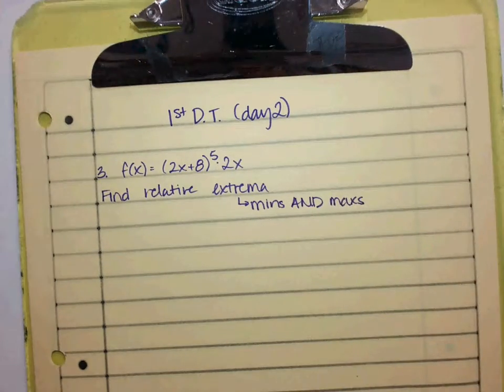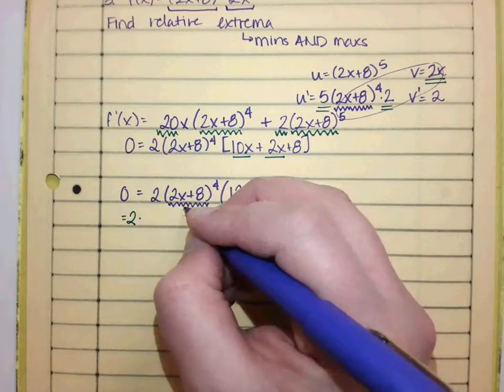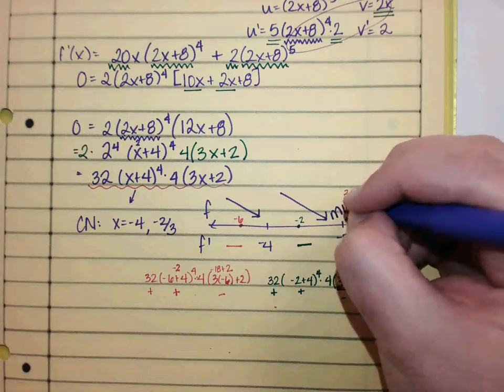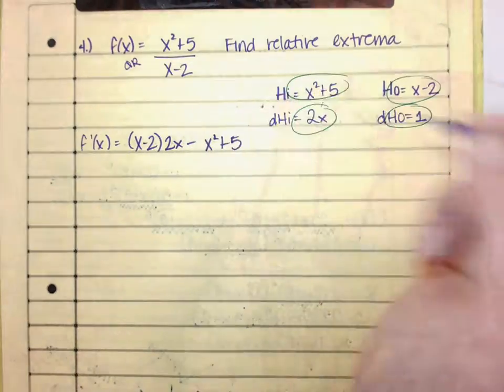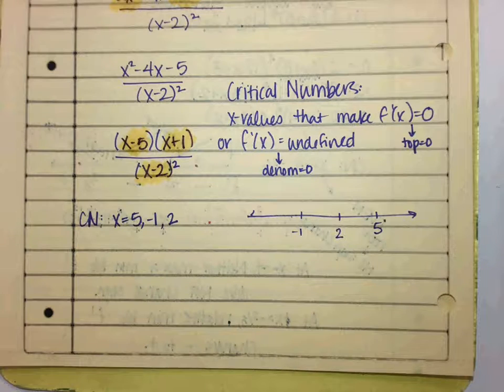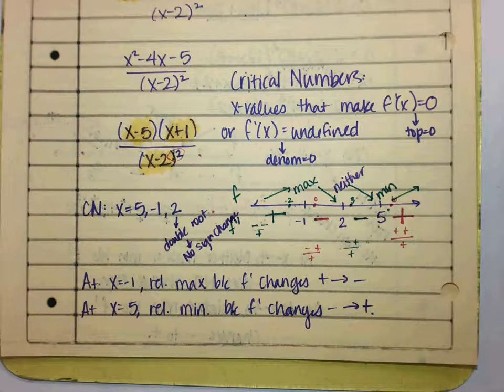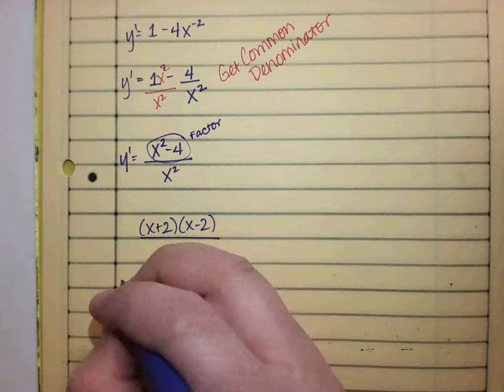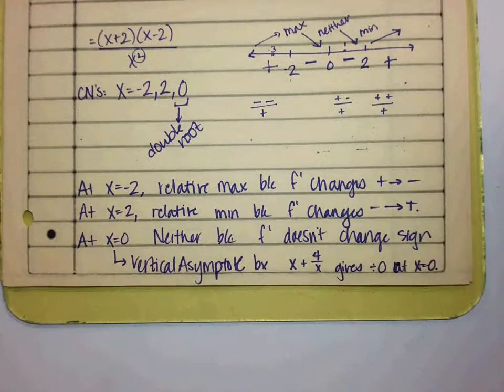Notes Wednesday 10/9